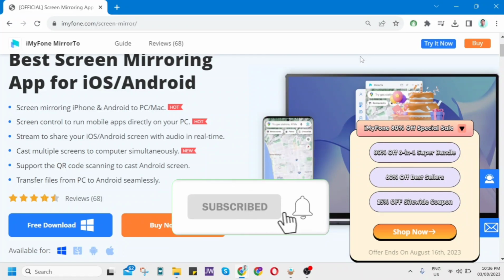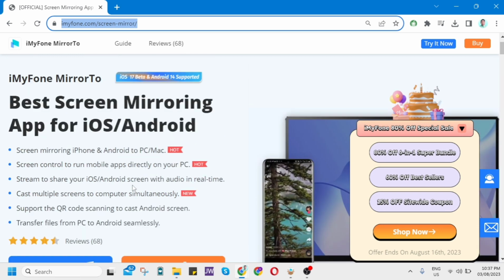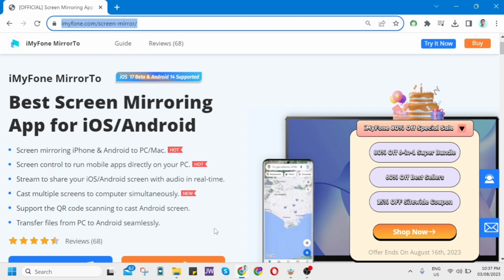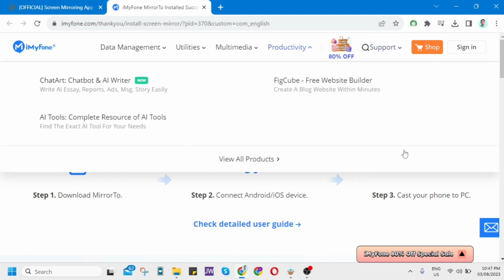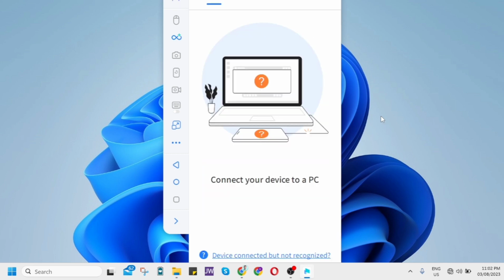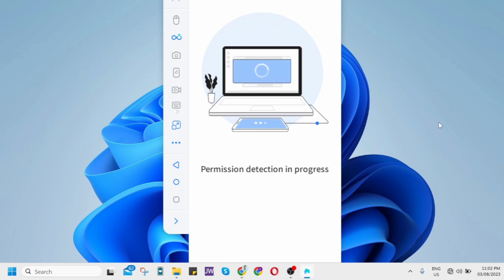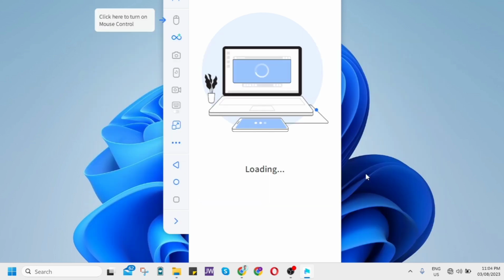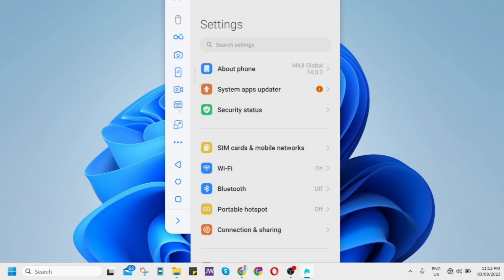Windows 11 23H2 | How to Screen Cast iOS/Android Phone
In this video I'll show you Windows 11 23H2 | How to Screen Cast iOS/Android Phone The method is very simple and clearly described in the video. Follow all of the steps & you will know how to screen cast ios/android phone in windows 11 23h2.